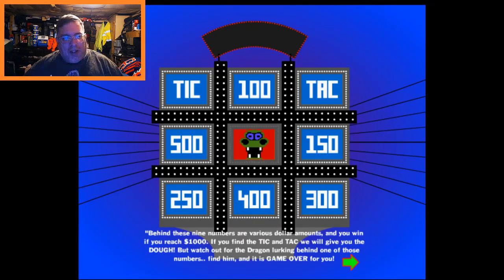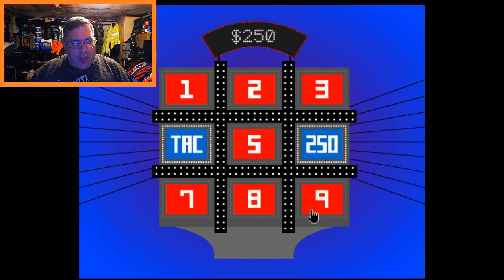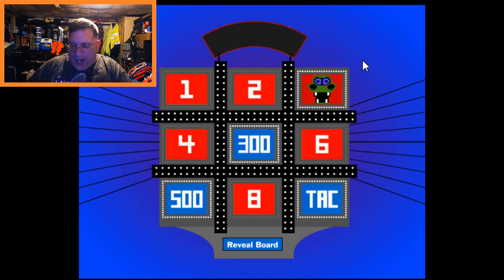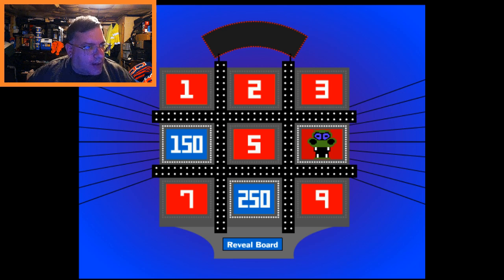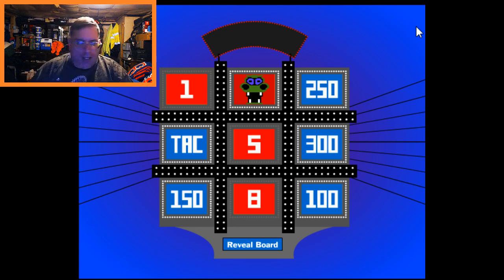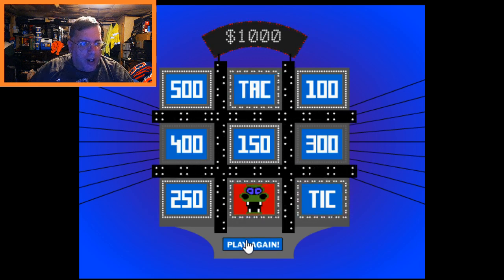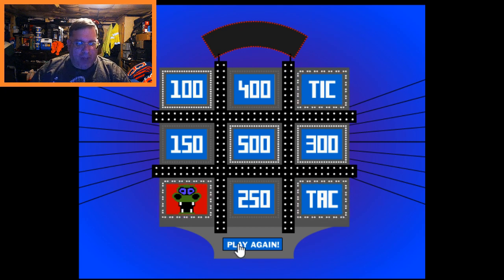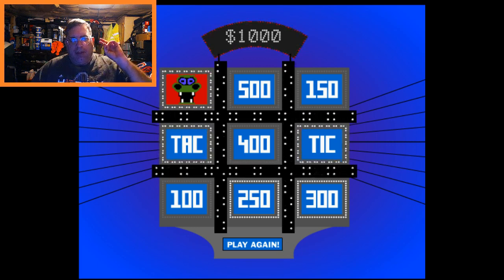WEML-TV, Channel 77 #204: Tic Tac Dough 9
Time to do some dragonslaying! But I also gave the dragon a nickname, he is called Sackboy! It's me vs Sackboy!